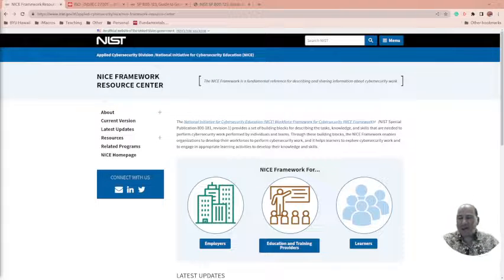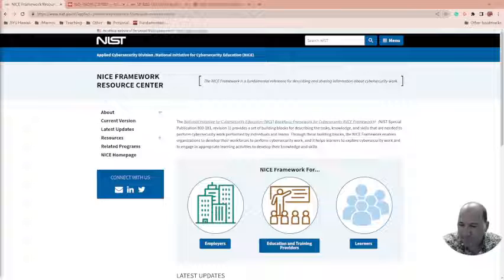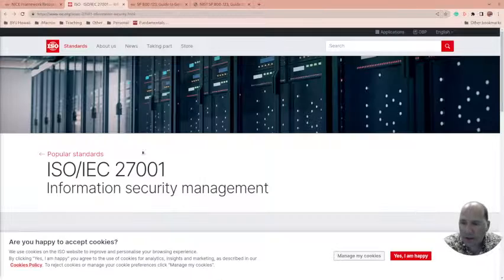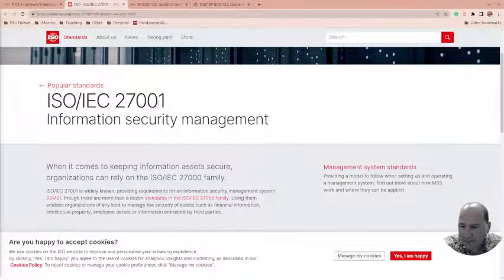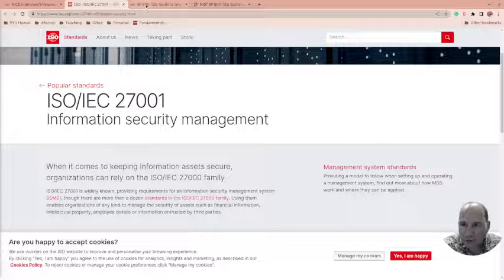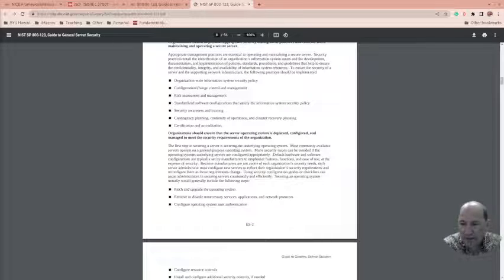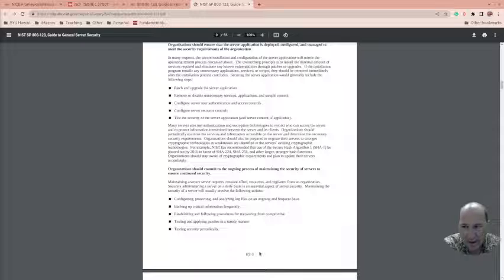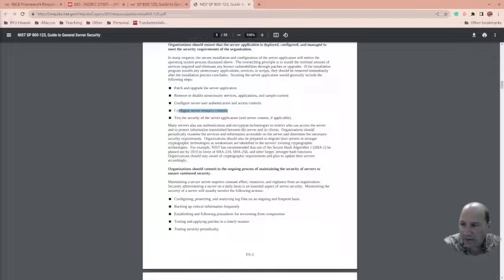Systems Administrators Should Learn From Others Mistakes - Look at Standards